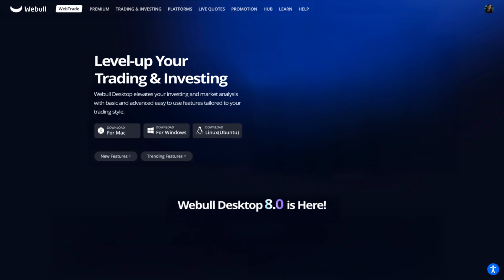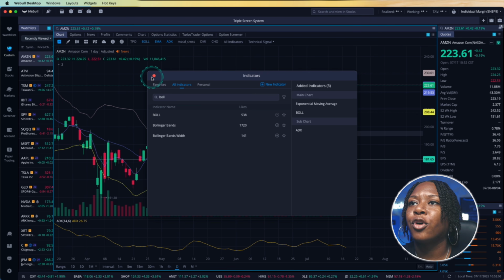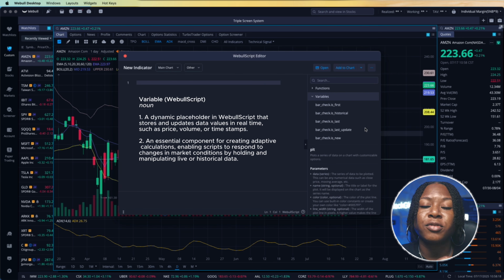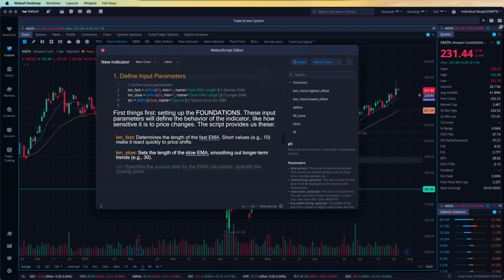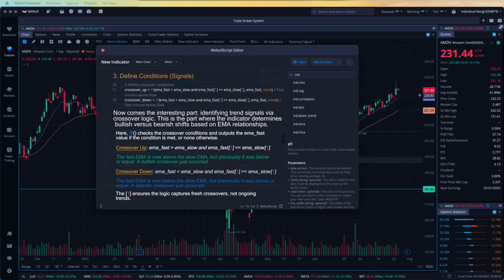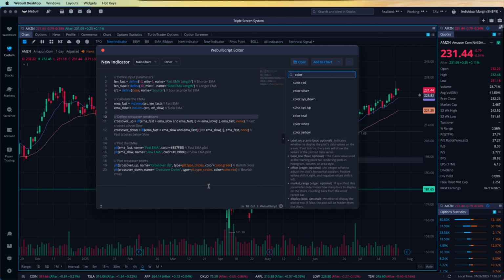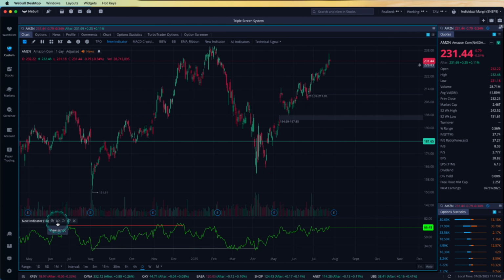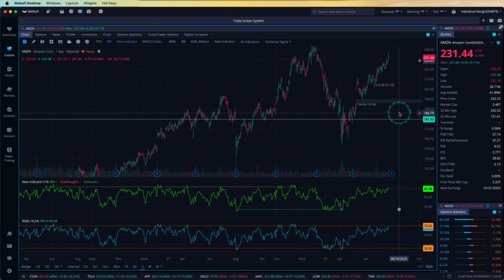What Webull's NEW Custom Indicators Can REALLY Do For You!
In this video, the creator discusses the new Webull Desktop 8 update, highlighting its new custom trading indicators, which can be created using WebullScript Editor, similar to tradingview.

Learn how to use this charting software to enhance your technical analysis.

Black Girl Stocks was created by FoxTail Digital to create simple videos on How to Start Trading Stocks and Options, Swing Trading, Day Trading, and stock chart basics. This channel is made for beginners ready to start investing for the first time.